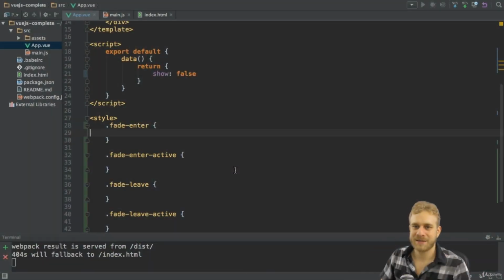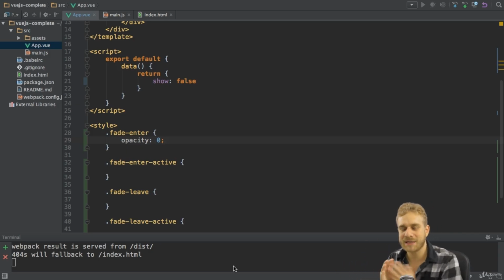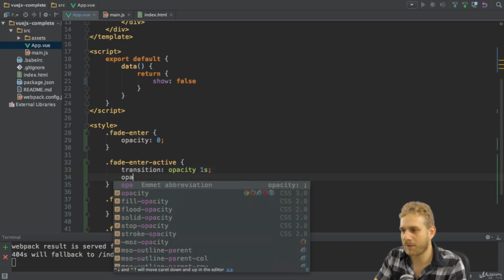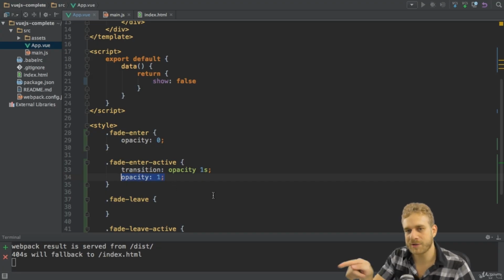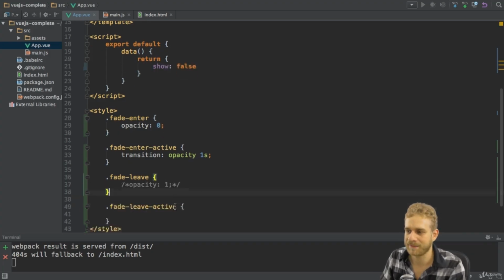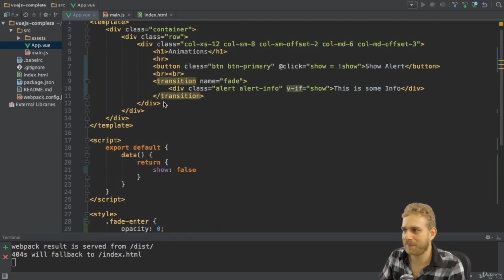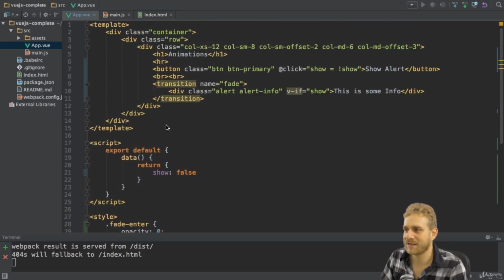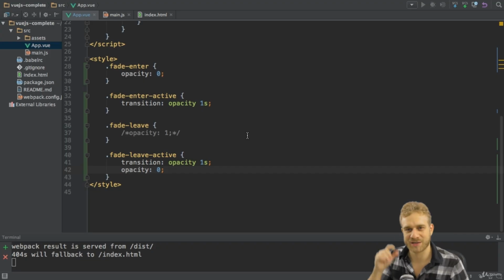XIV. Adding Animations and Transitions. 6. Creating a Fade Transition with the CSS Transition Prop